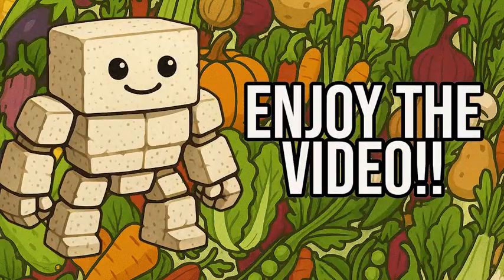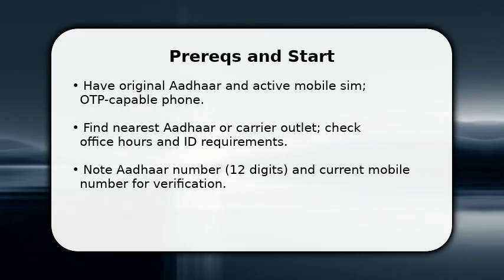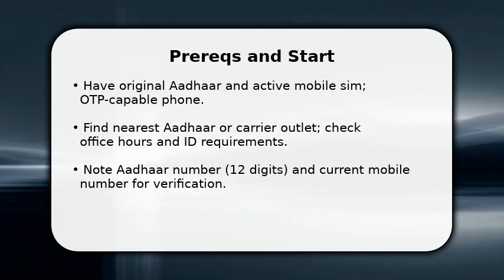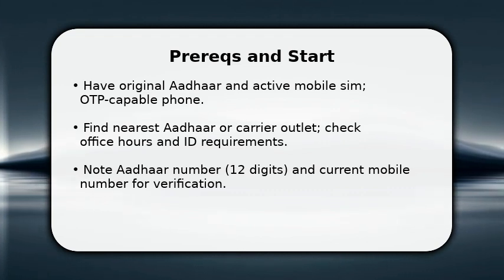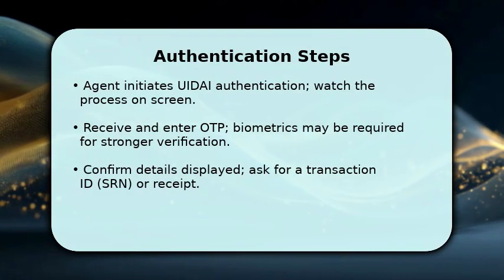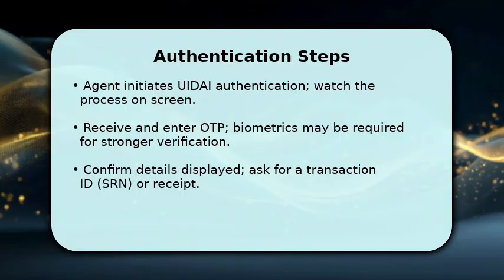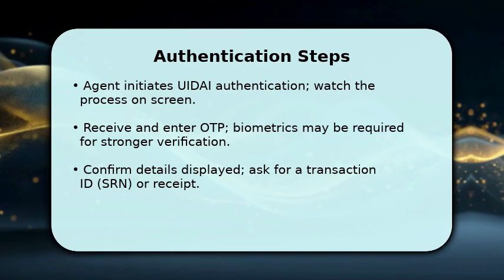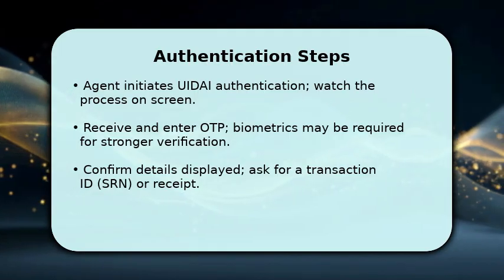How to Connect Mobile Number with Aadhar Card (full Guide)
Discover the step-by-step process of linking your mobile number to an Aadhaar card with our comprehensive guide. From understanding eligibility criteria and gathering necessary documents, through navigating online portals or visiting local enrollment centers, this video will walk you seamlessly from start to finish.